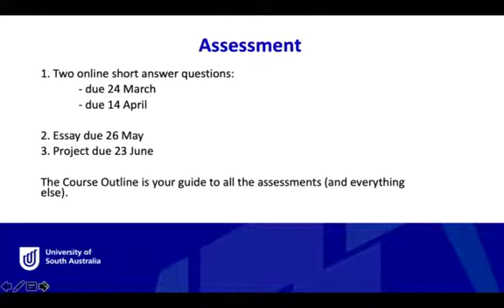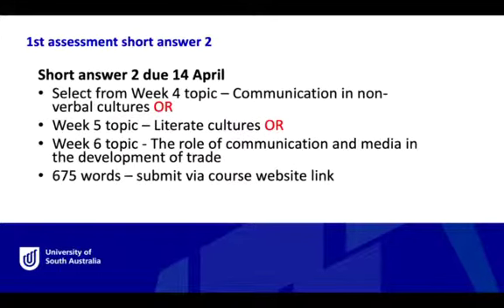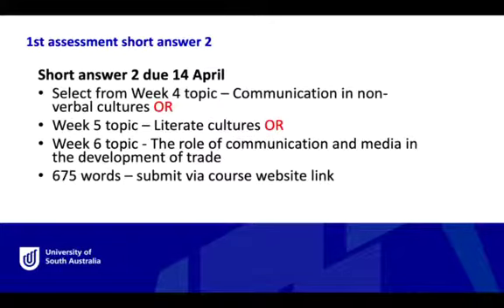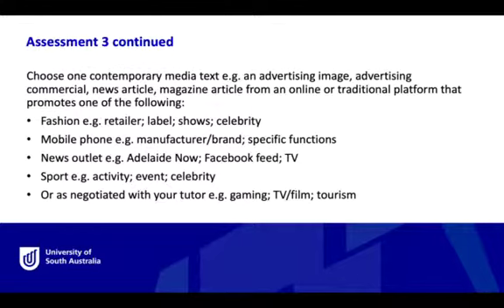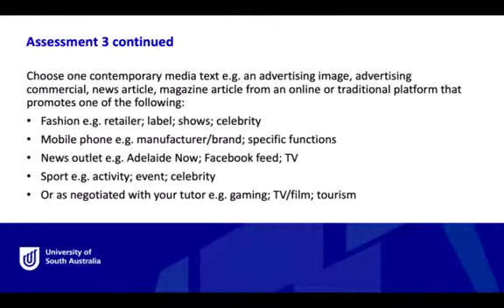week one assessments